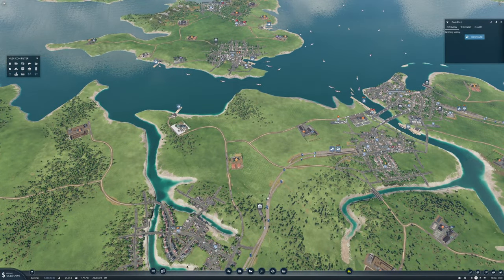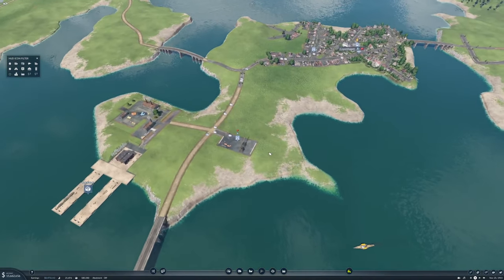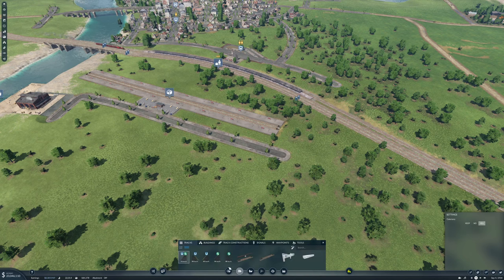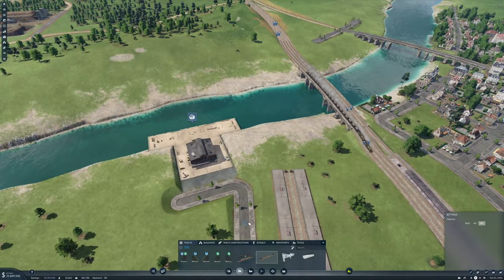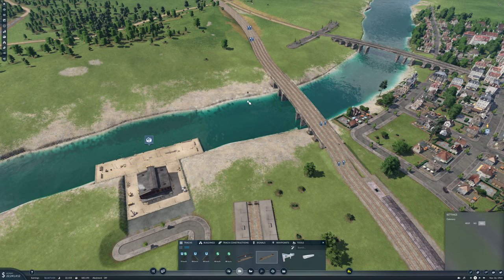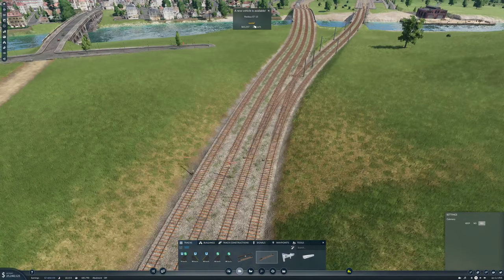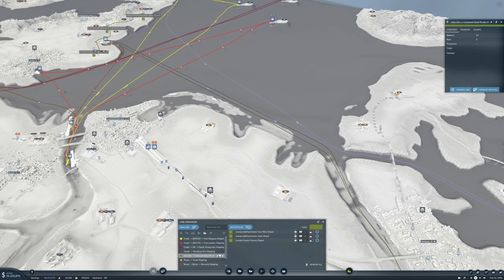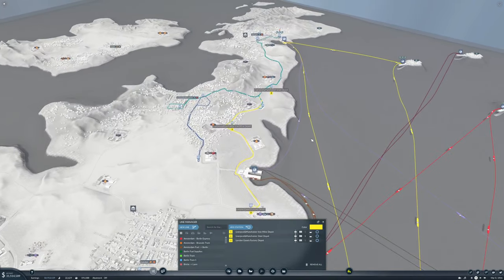Lets Play Transport Fever 2 Ep15 | Lets go European | The Big Goods Project Begins